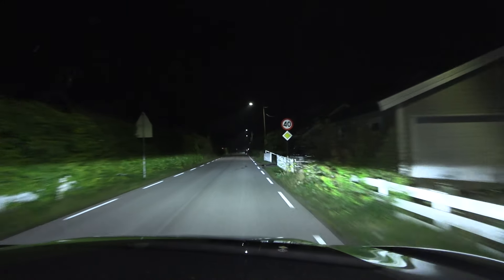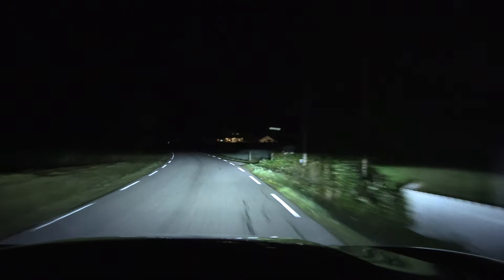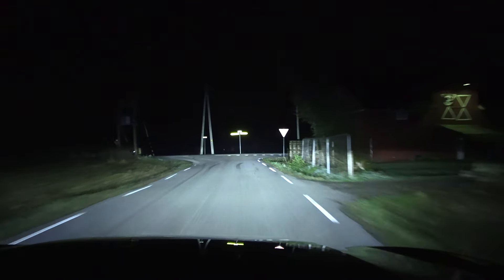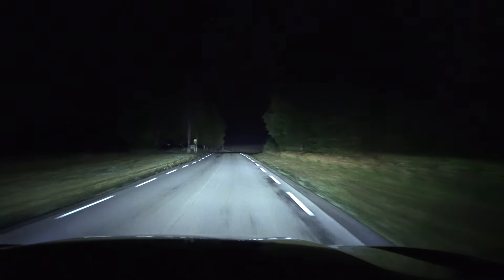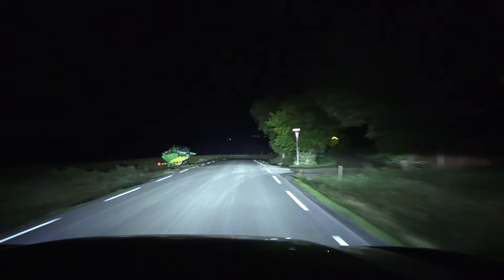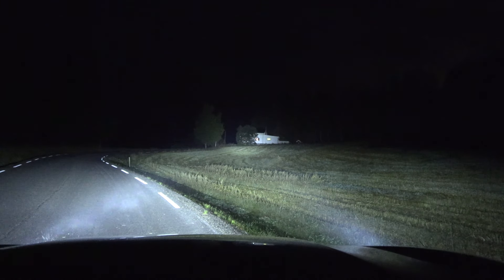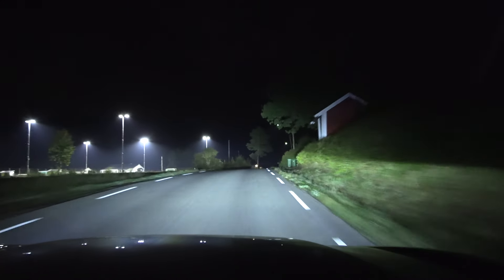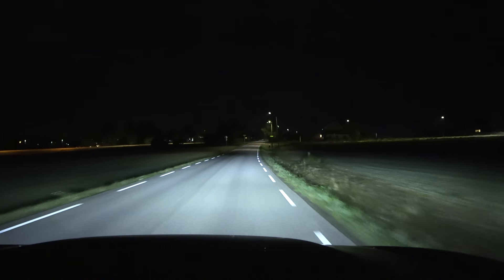Mini Countryman SE All4 headlights test